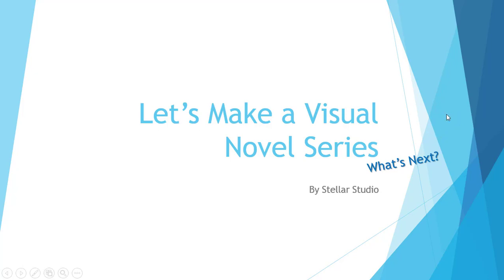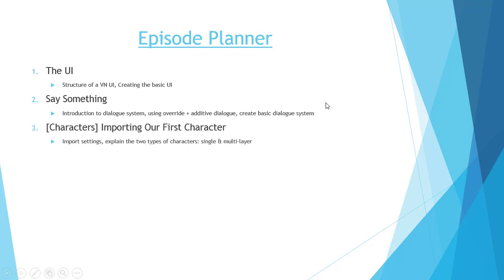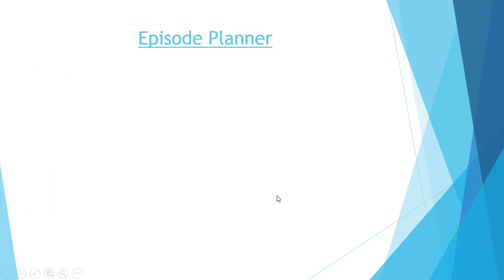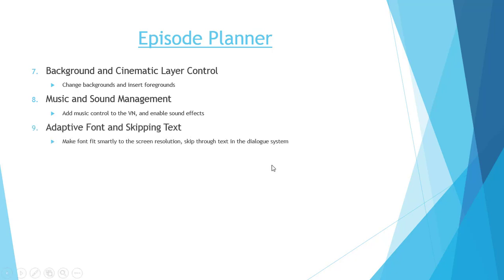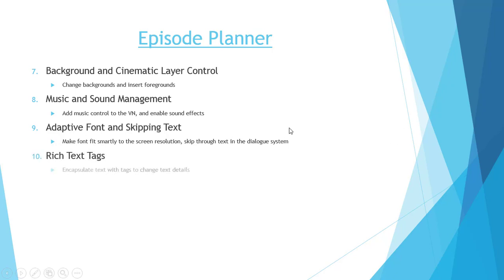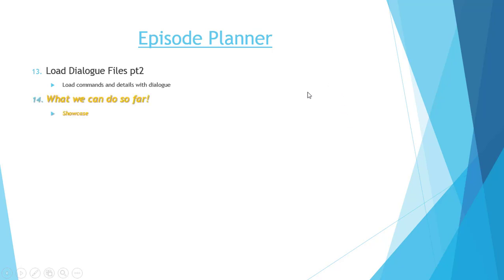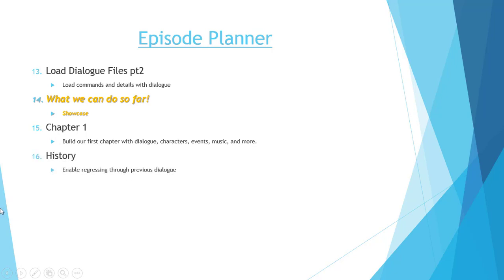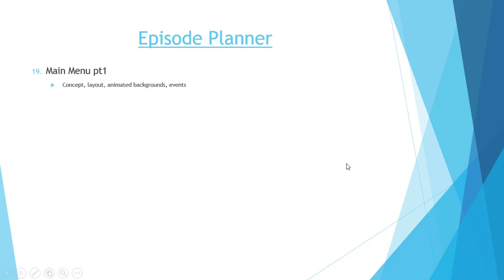Let's Make a Visual Novel - What's Next (All Episodes)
Here is everything planned for the VN series right now.